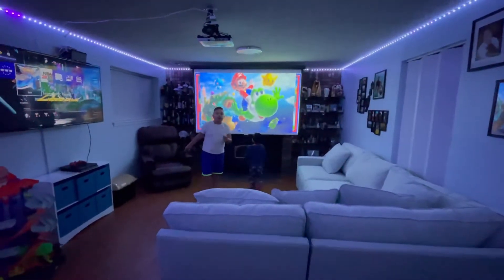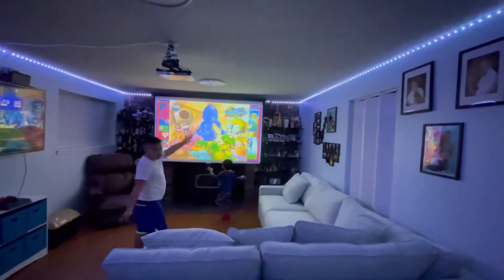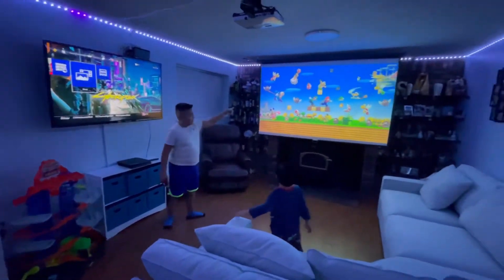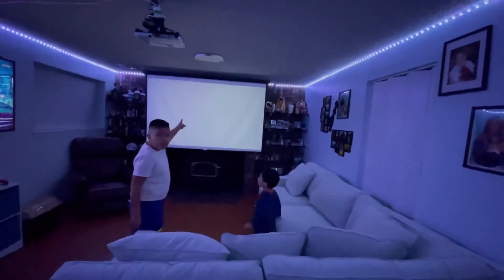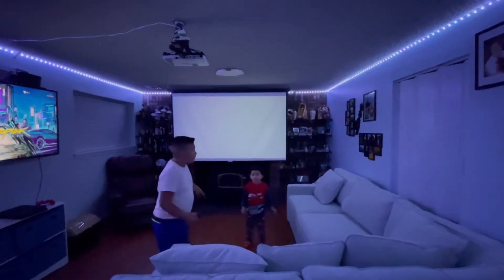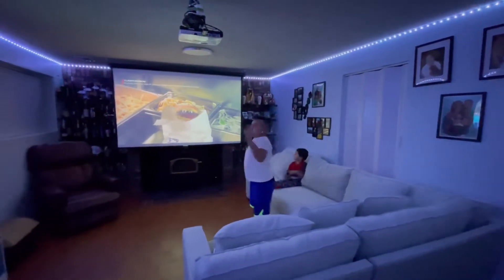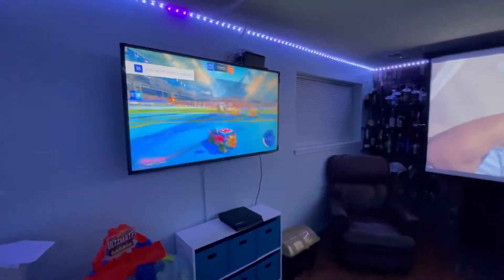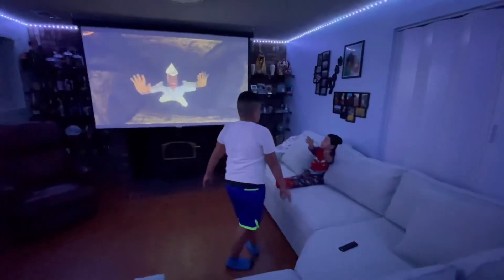The Theater In The JJ BROTHERS HOUSE !!!! 🤯